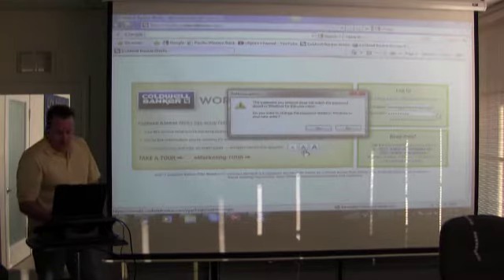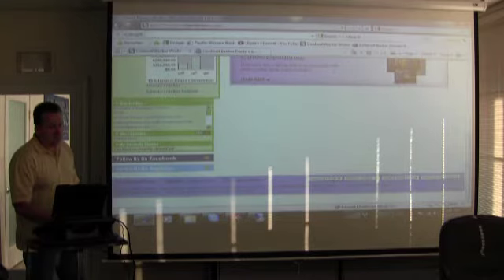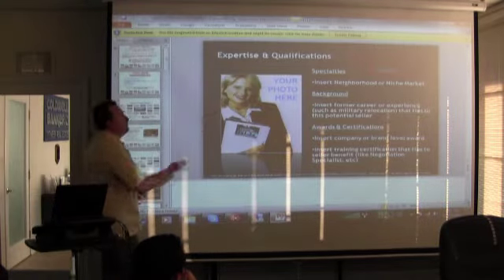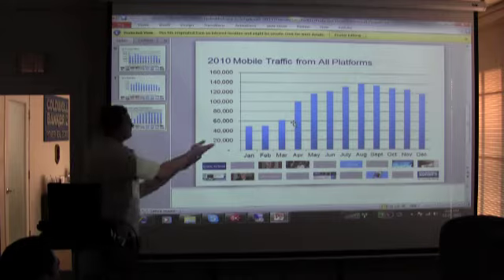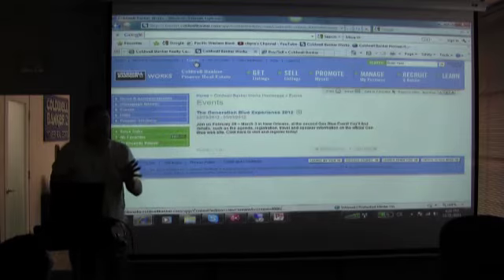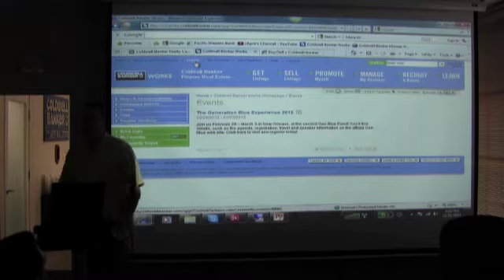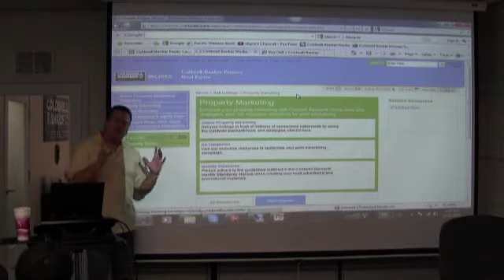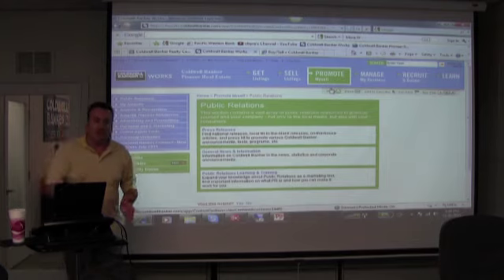Live In-House Training! CBWORKS - 2011